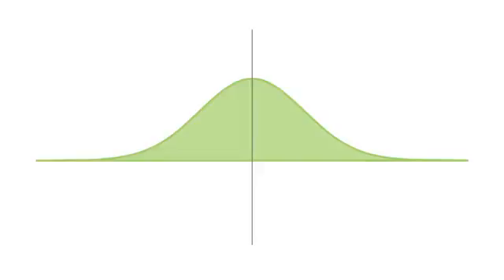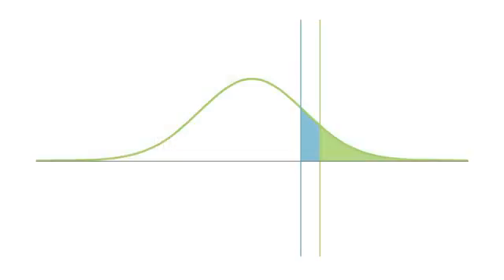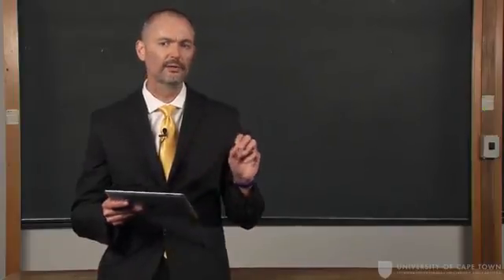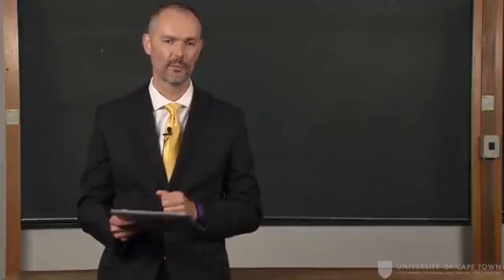Area under the curve Continuous data types